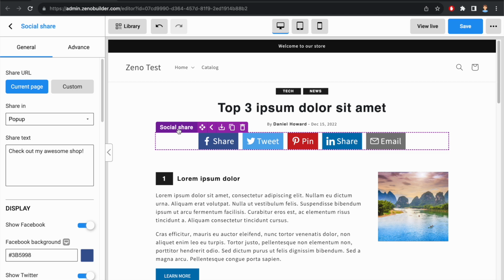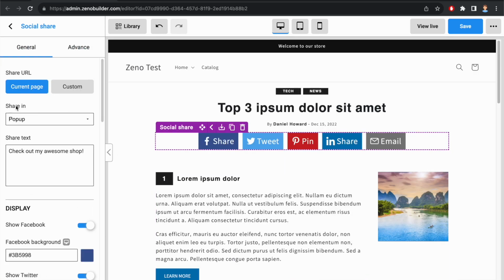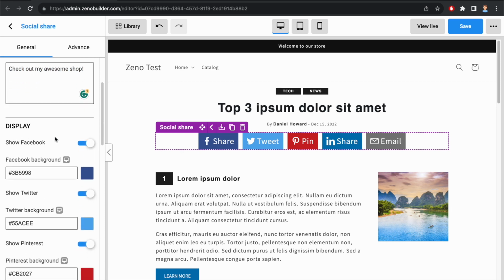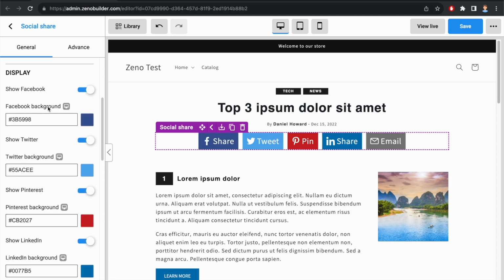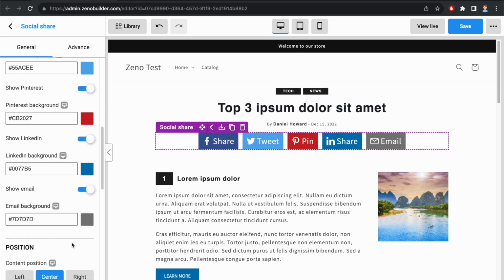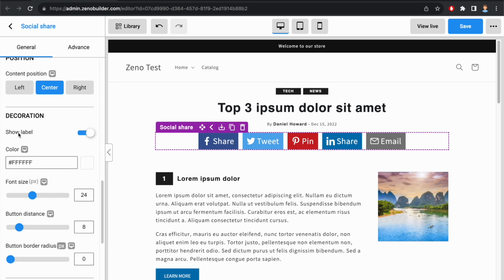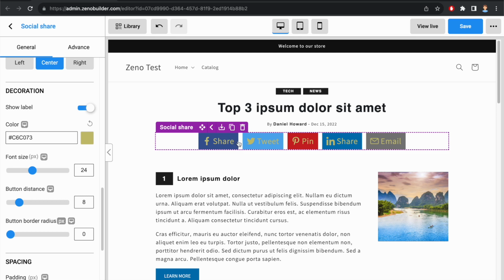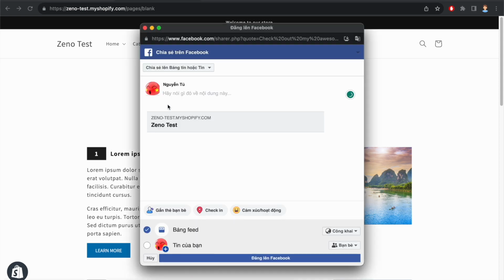How to Use Social Share Element | Zeno Page Builder Tutorial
The Social Share element allows you to add sharing buttons on the page, encourages the visitors to share your content effortlessly across various social media platforms.

Timecodes
0:00 - Intro
0:22 - Social Share element settings